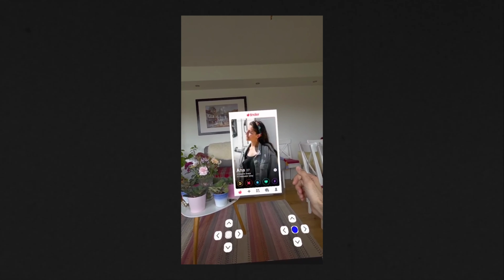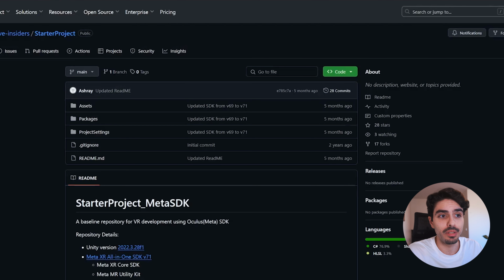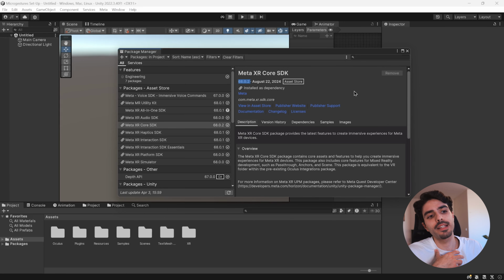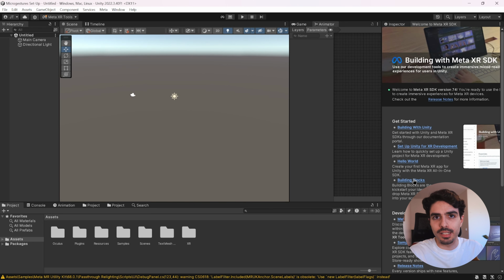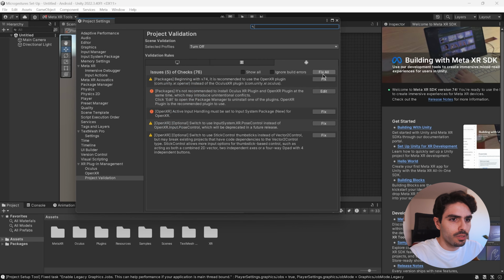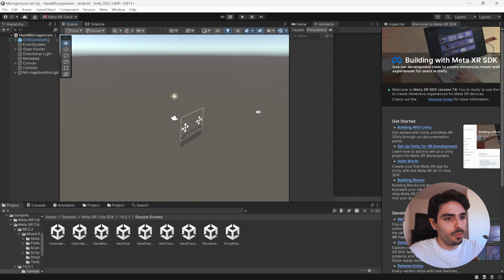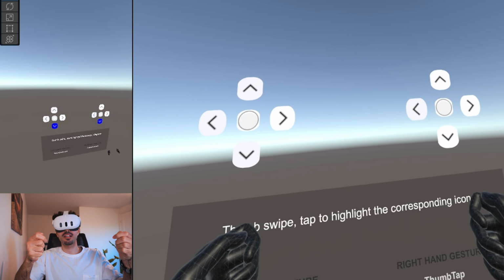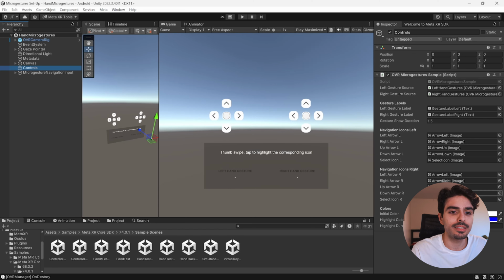How to add Swipe & Tap Controls in VR? - Microgestures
In this video, we'll learn how to setup our unity project with Meta's new micro gestures feature so we can implement low effort hand gesture swipe controls into our XR/VR experiences.

Timestamp
00:00 - Introduction
00:19 - Documentation and Tools
01:58 - Project Setup
05:04 - Microgesture Sample Scene
06:35 - Testing is out in VR
08:04 - Script functionality
08:39 - Outro